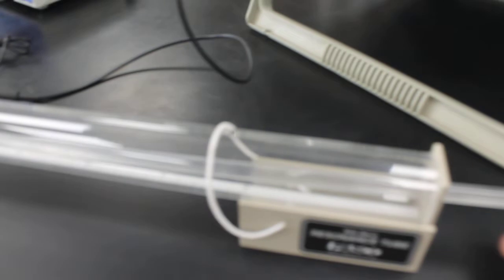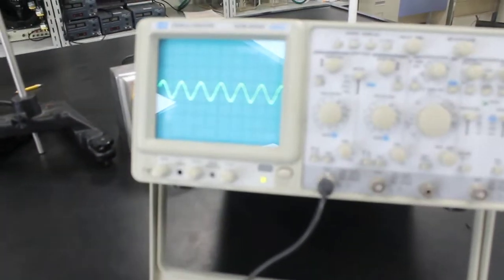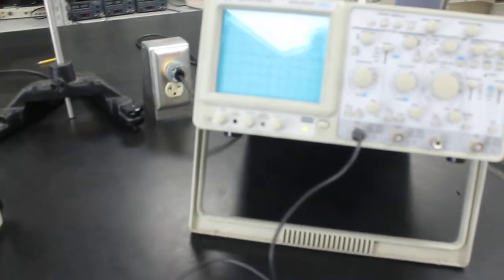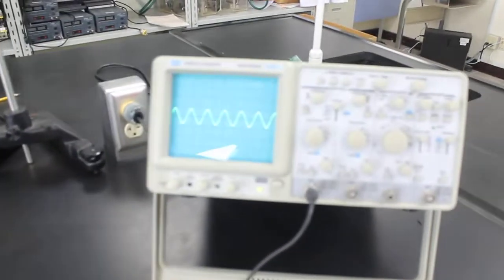Speed of Sound in Air